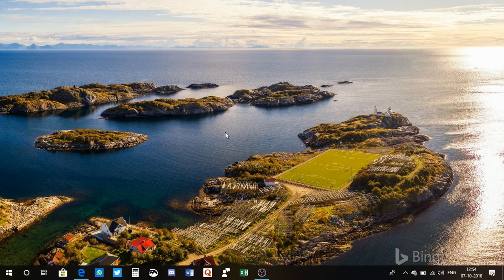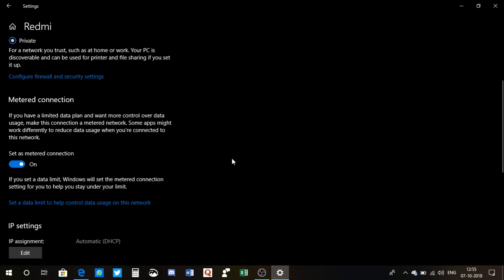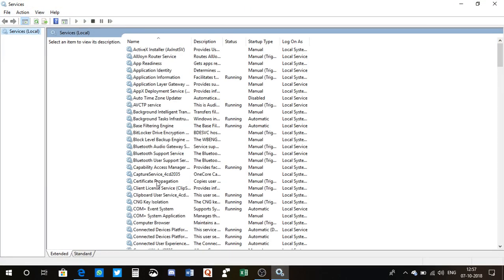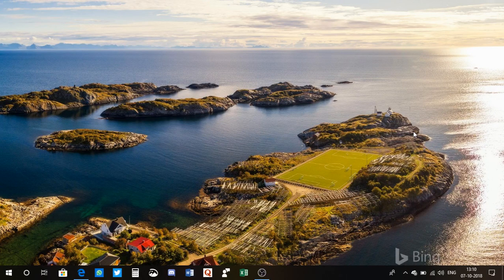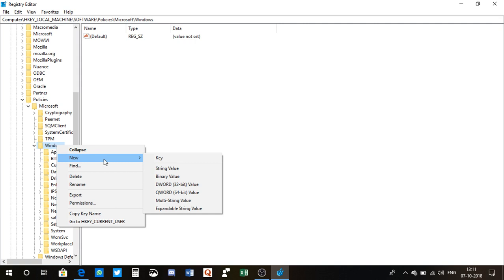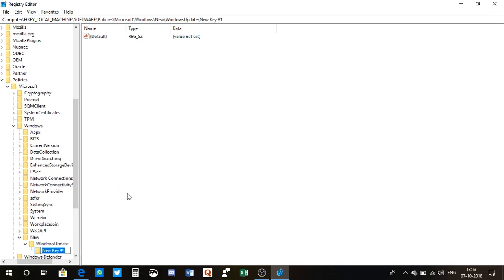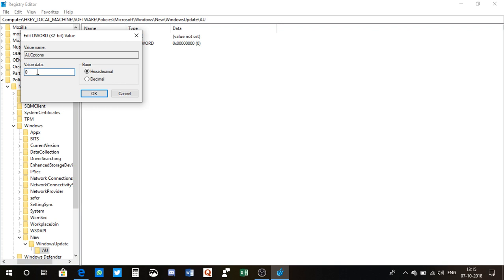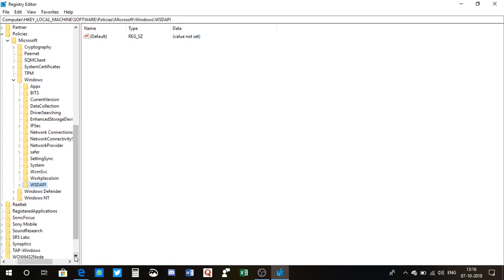How to disable Windows Update